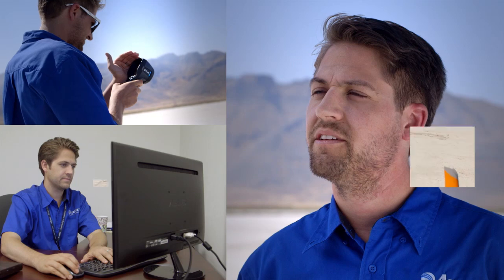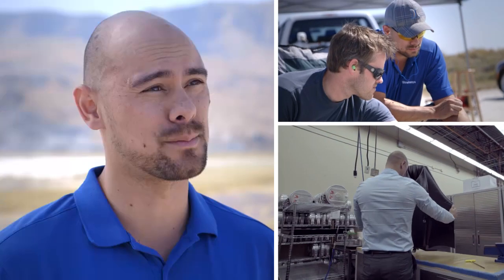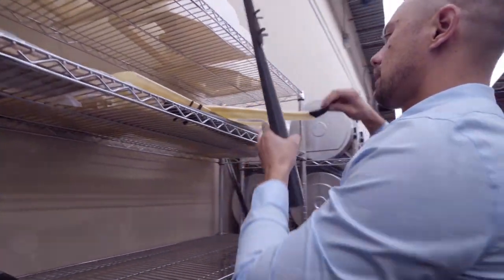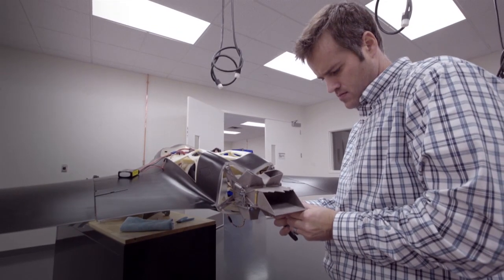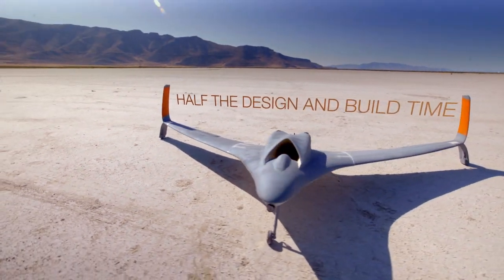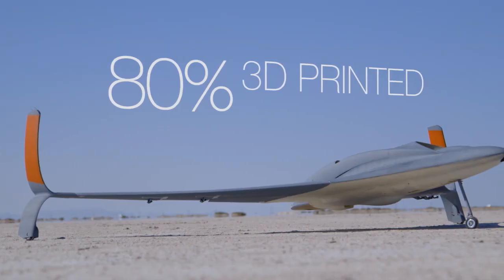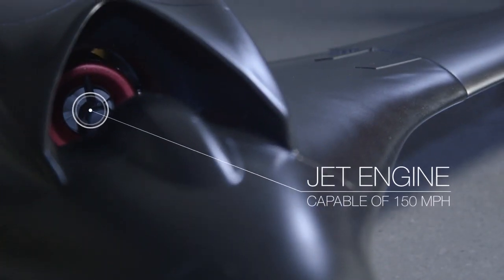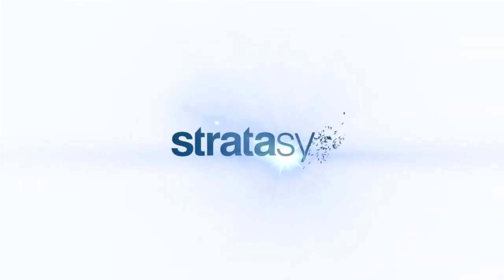Aurora Flight Sciences' jet aircraft take flight with 3D printing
Aurora Flight Sciences has been developing unmanned aerial vehicles (UAVs) for more than three decades. Aurora teamed with Stratasys to develop the world’s most complex 3D printed jet-powered UAV to date. Learn more about how Stratasys is enabling the Aerospace industry